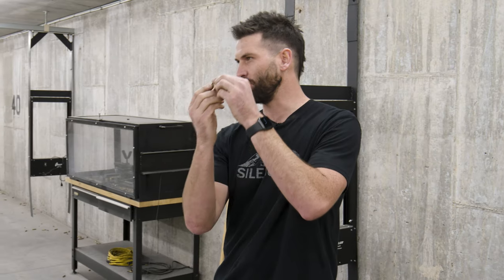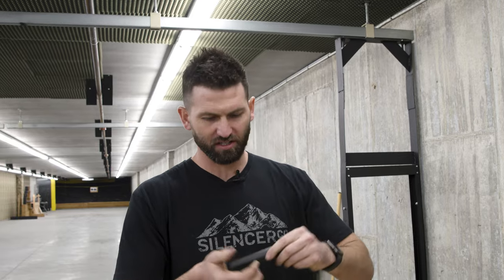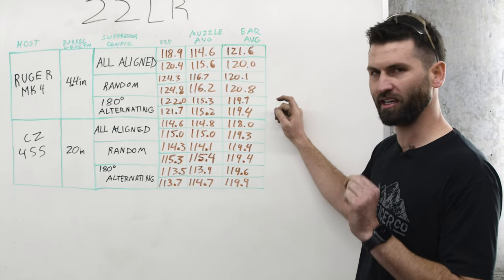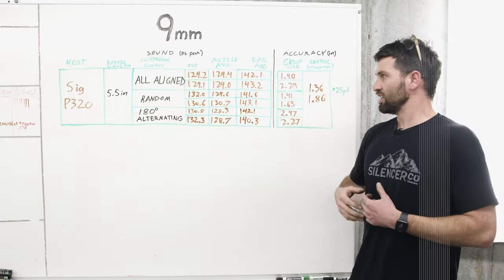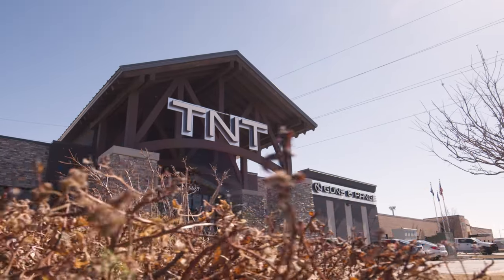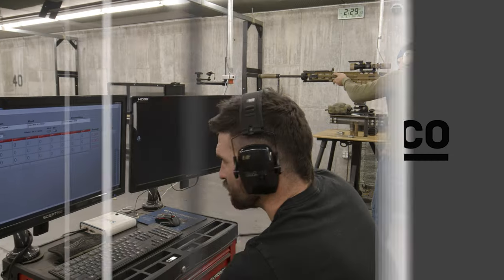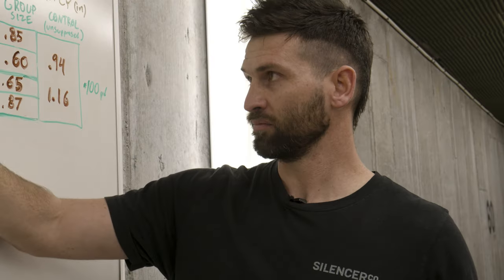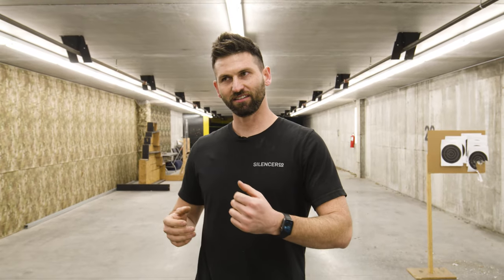SilencerCo Suppressor Science: Baffle Alignment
Does your baffle alignment really matter? Find out on this episode of suppressor science.